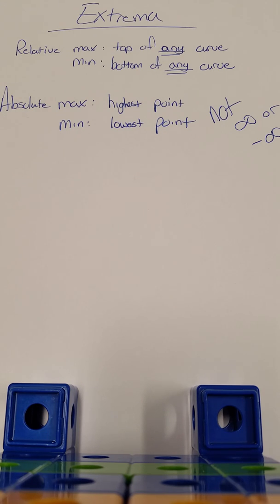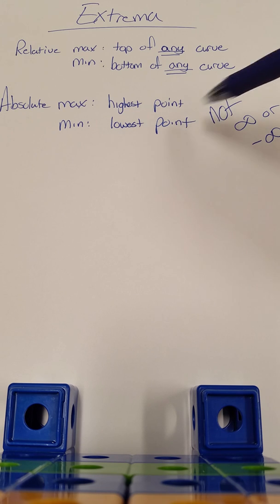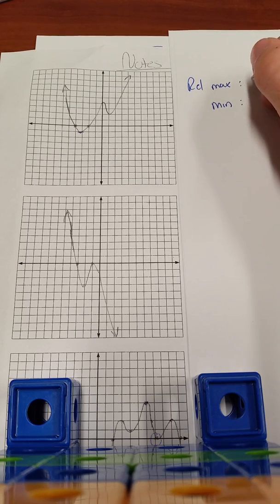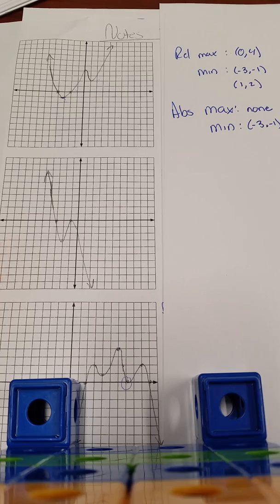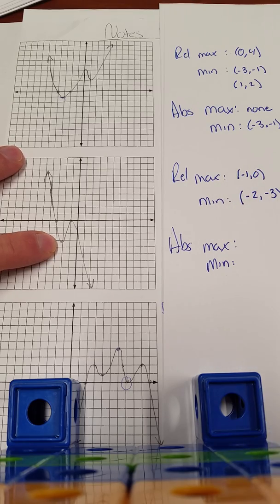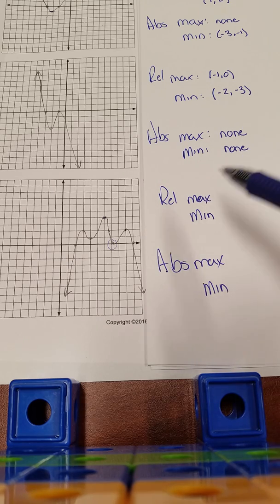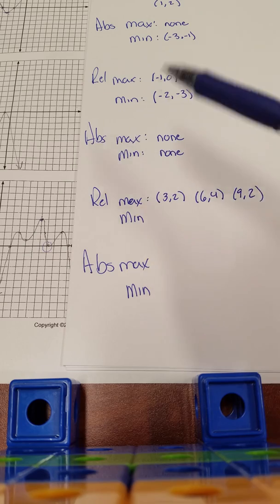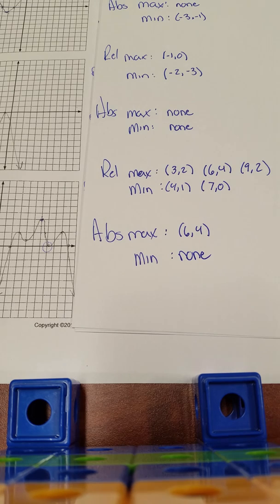Unit 4: Extrema